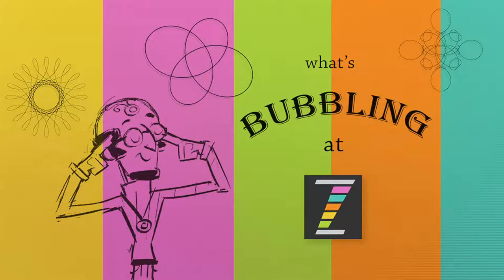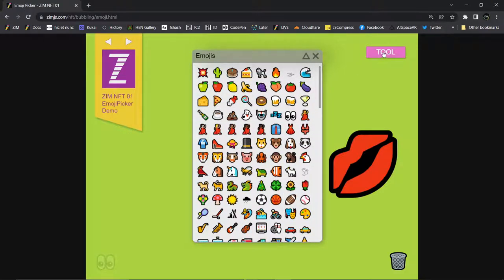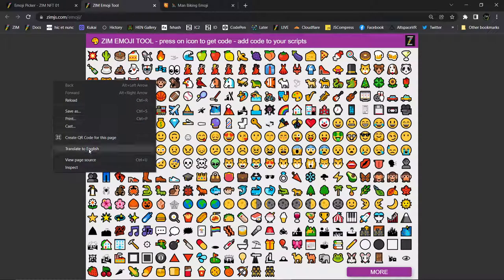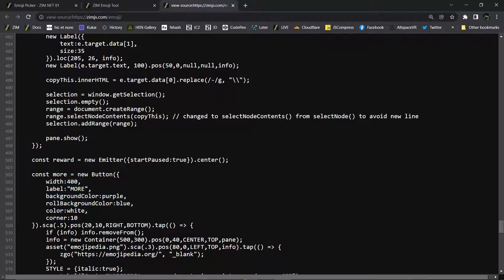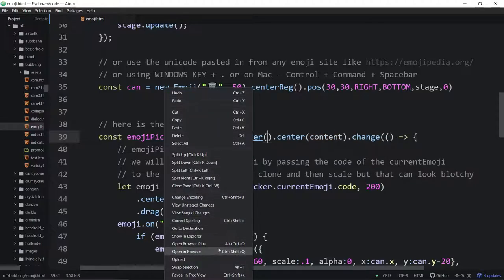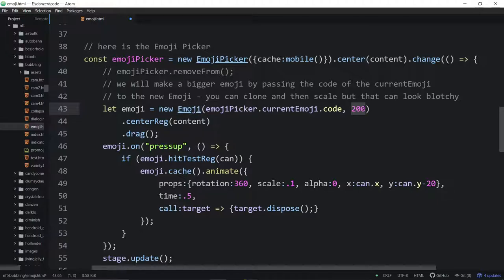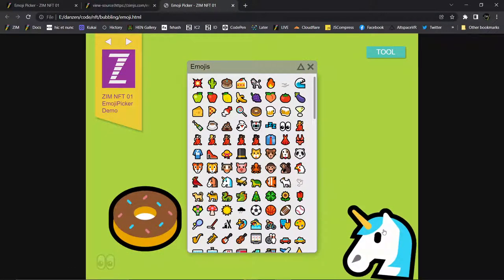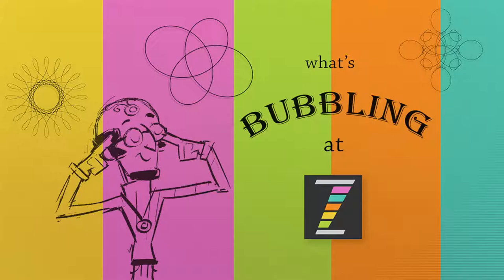ZIM Bubbling 158. Emojis with ZIM for the Canvas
ZIM NFT 01 has launched with Emojis and an Emoji Tool!  ZIM lets you code creativity on the canvas with JavaScript.